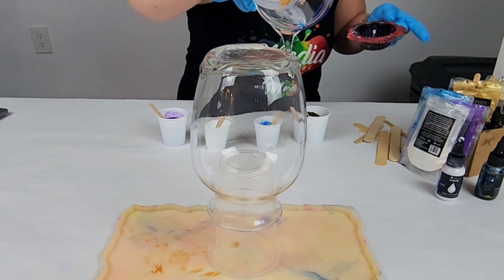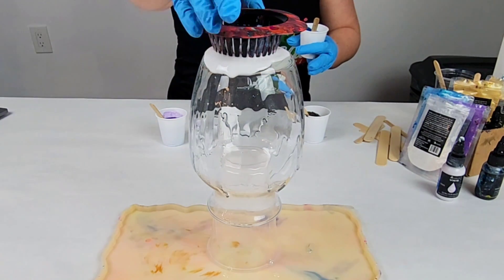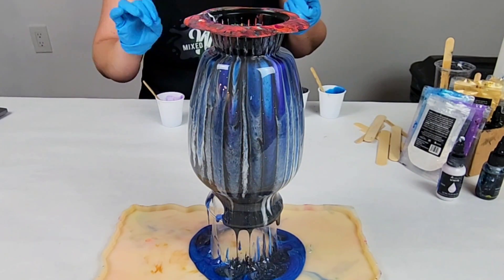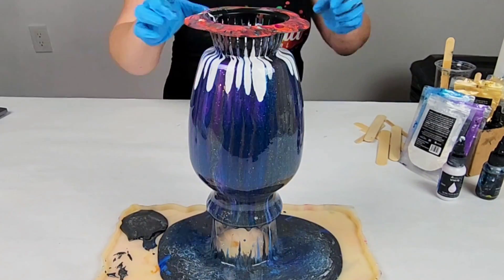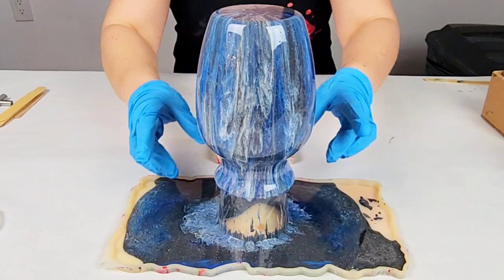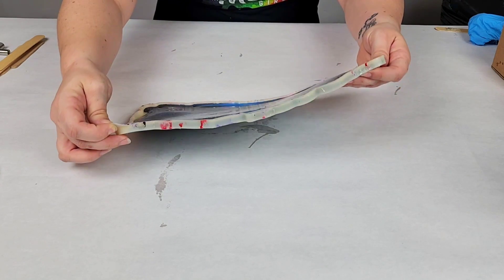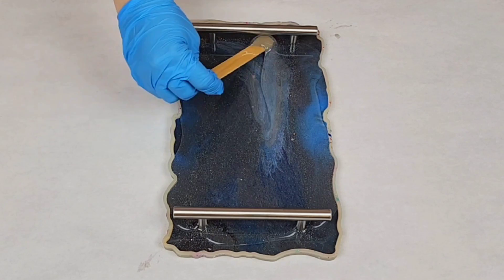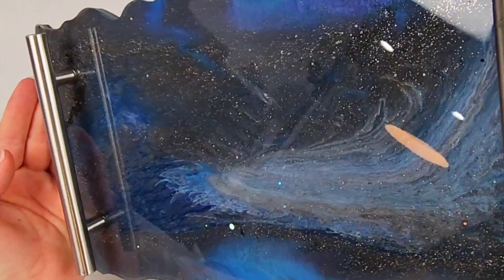Resin Pour on a Vase with a STRAINER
In this video I used a strainer to create an awesome pattern with my resin on this vase and tray set.

Materials used:

Silicone mold